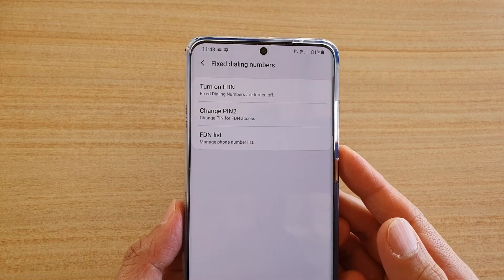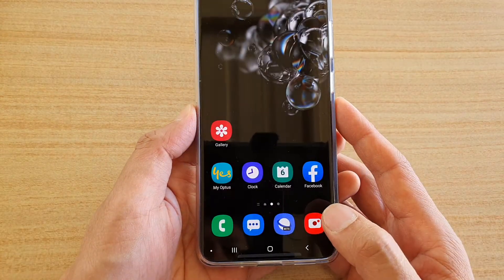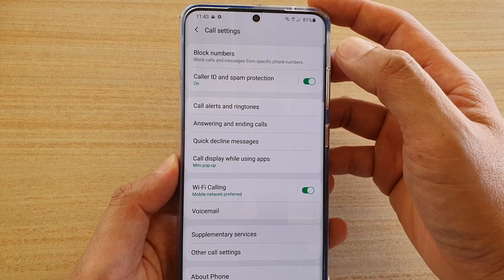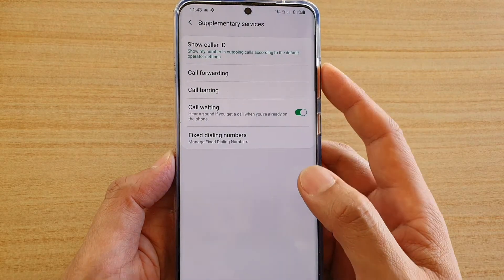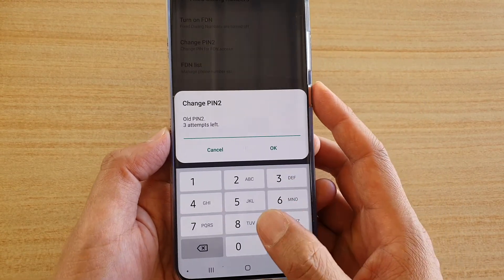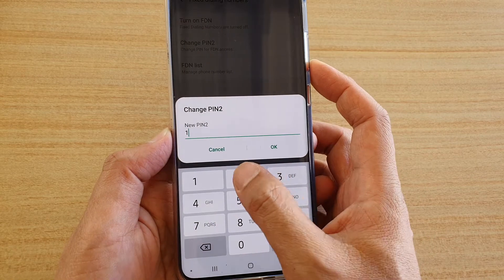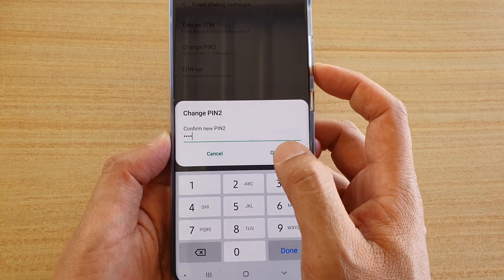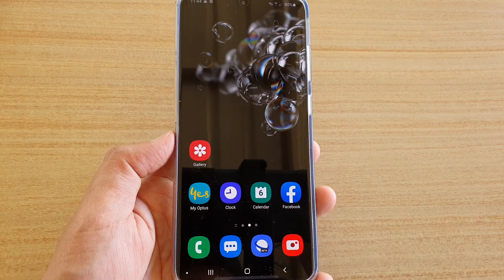Galaxy S20/S20+: How to Change PIN2 For FND Access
Learn how you change PIN2 for FDN access (Fixed Dialing Number) on Galaxy S20 / S20 Plus / S20 Ultra.

Android 10.